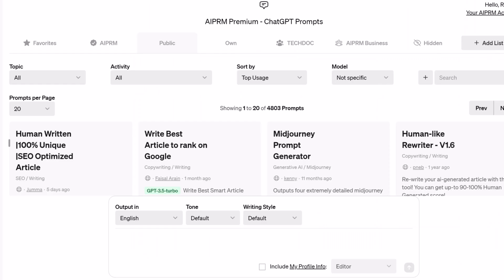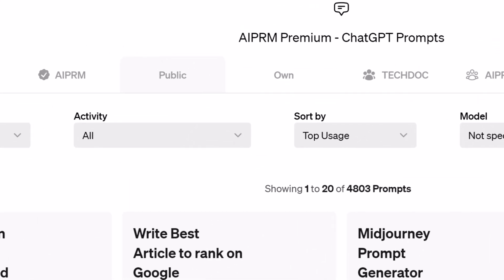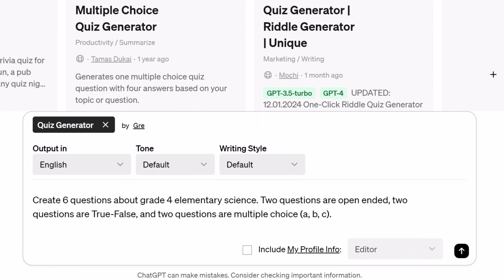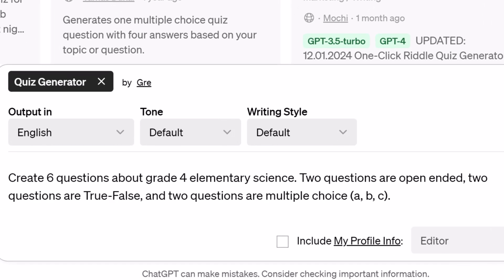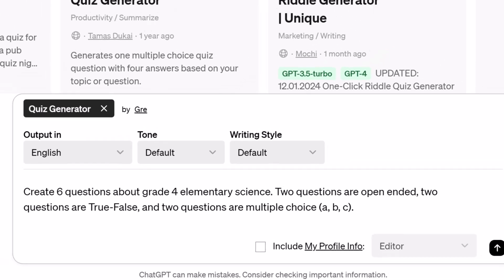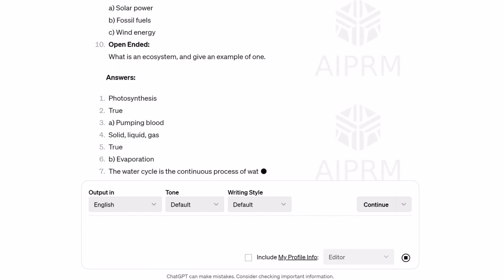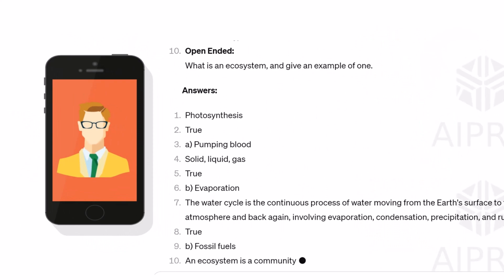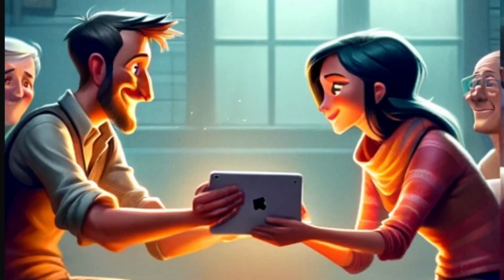How to create a Family Trivia Game with ChatGPT and AIPRM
Learn how easy it is to create your own Family Trivia Game (for the right age) with AIPRM and ChatGPT.